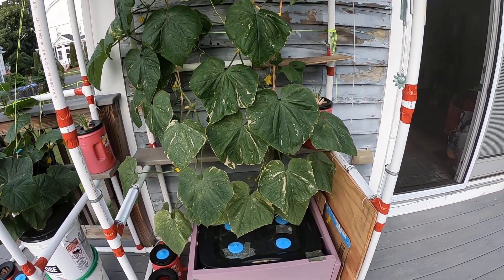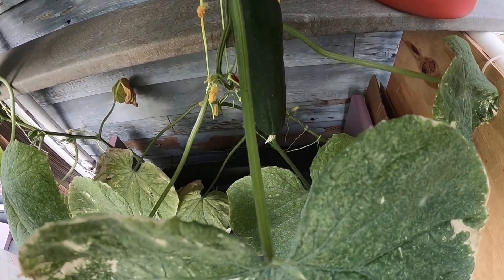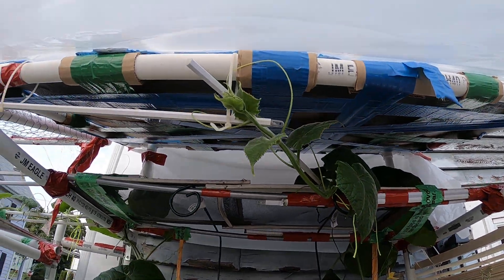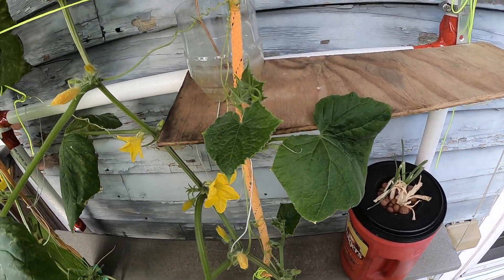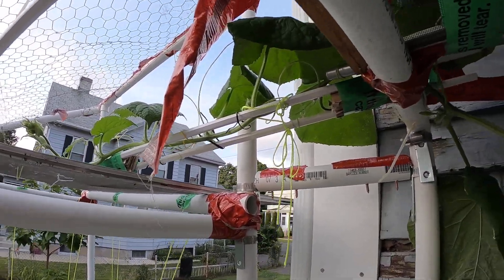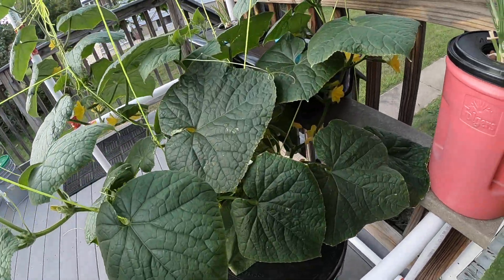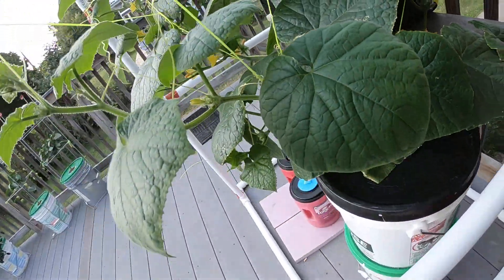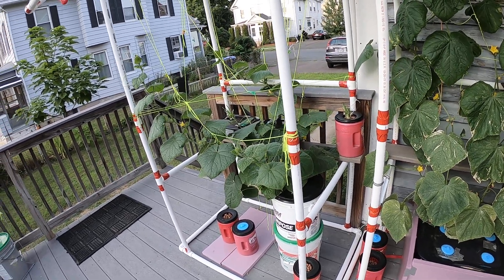Hydroponique Cucumbers 6 Weeks old